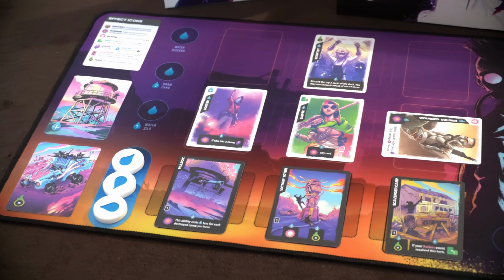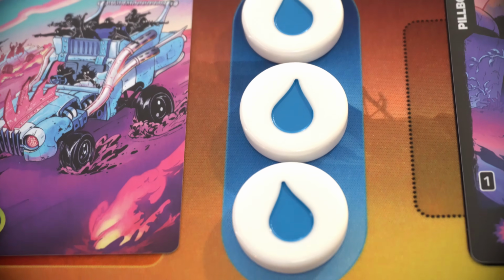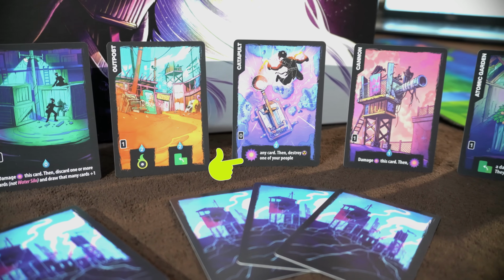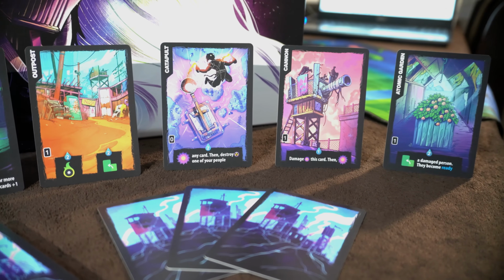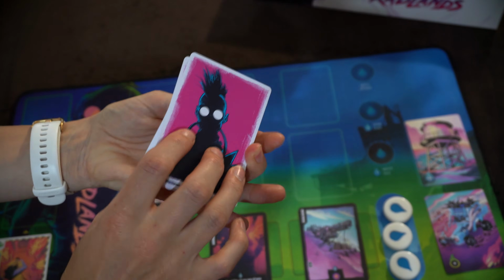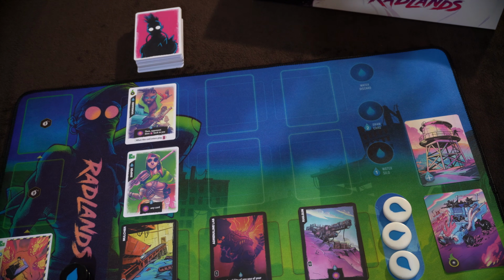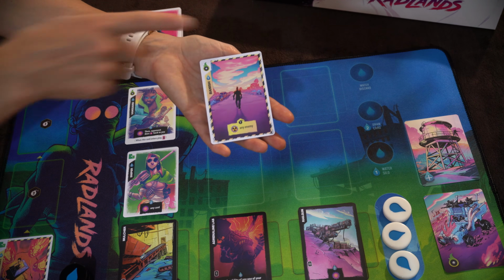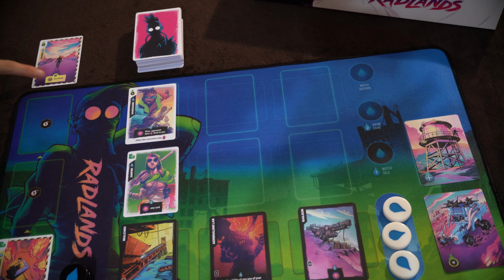Radlands review - How tight is too tight?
Hi friends! 👋 Jake and Miss take a look at Radlands today and give their opinion on this incredibly tight game, designed by Daniel Piechnick and published by Roxley.